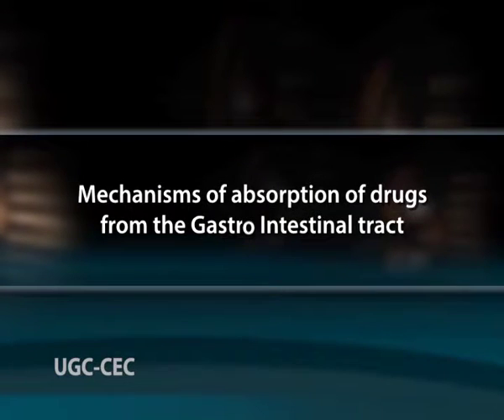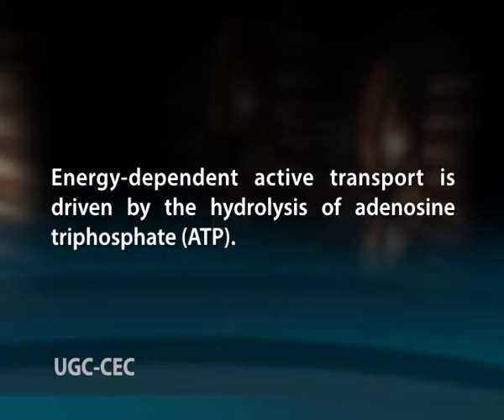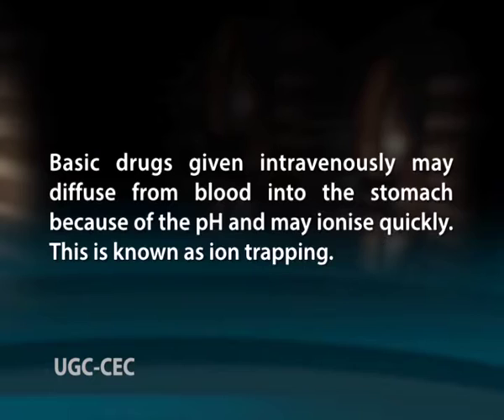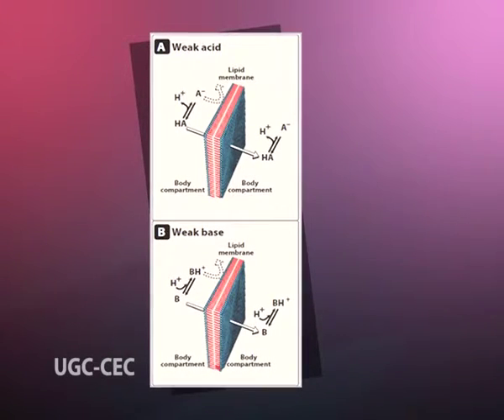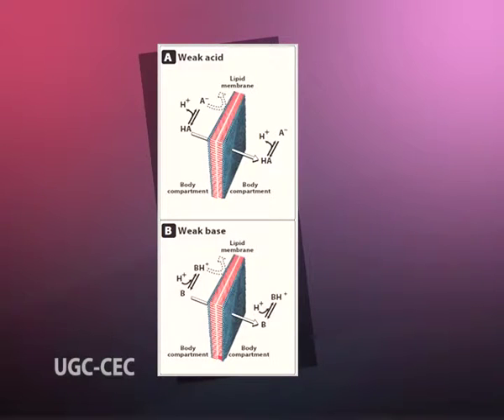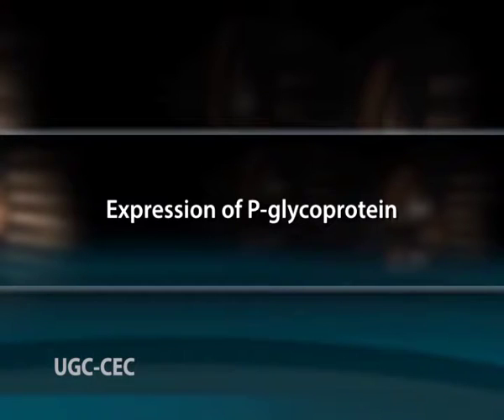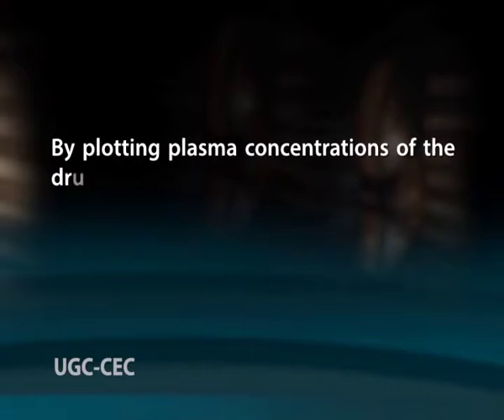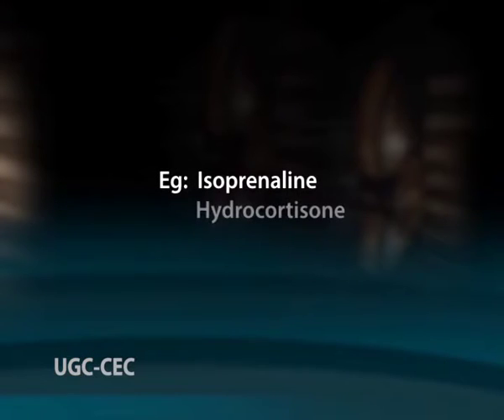Protein interaction therapy absorption of drugs